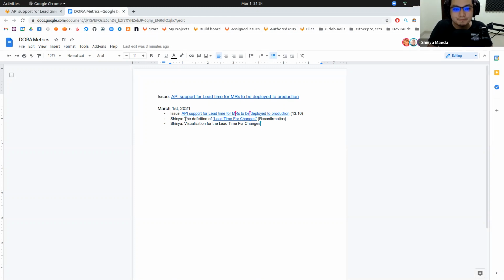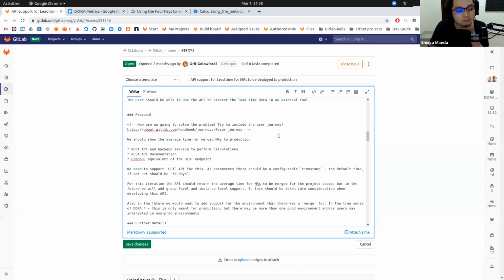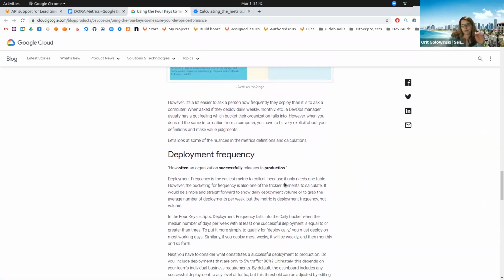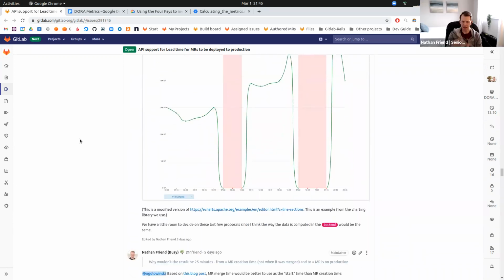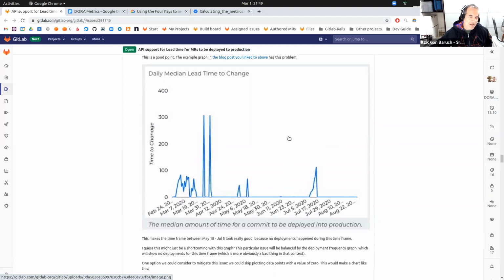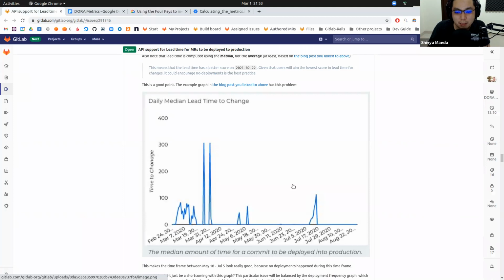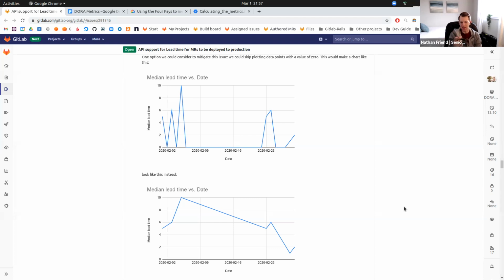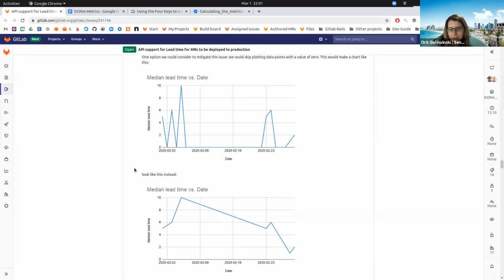Discussion: Lead time for Changes on DORA4 Metrics